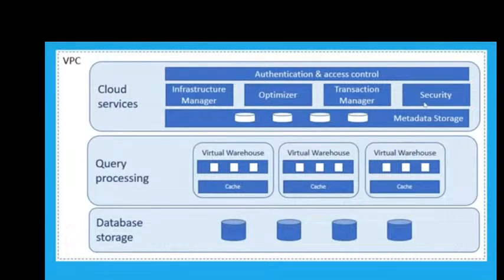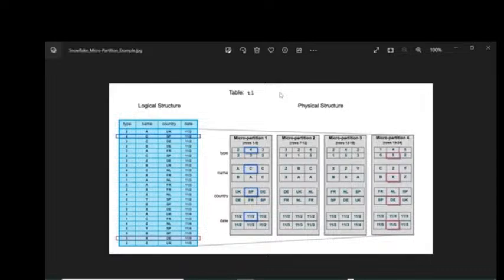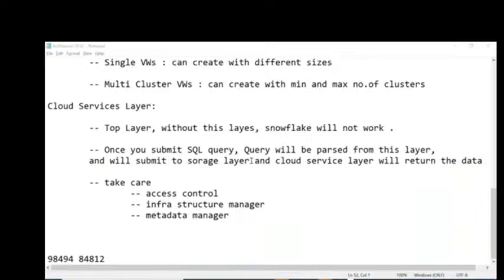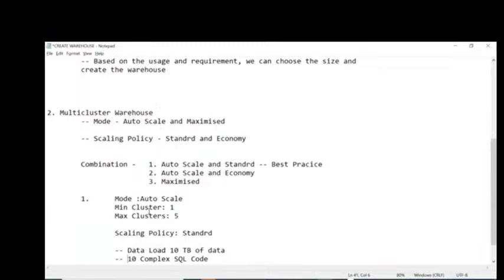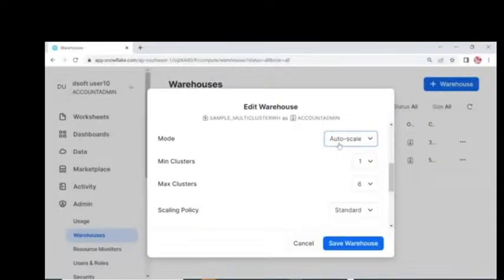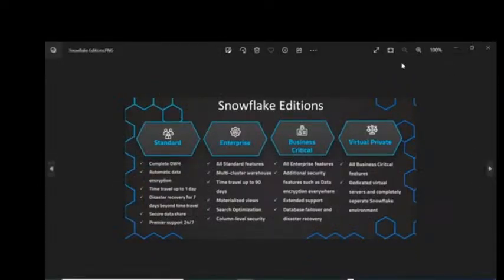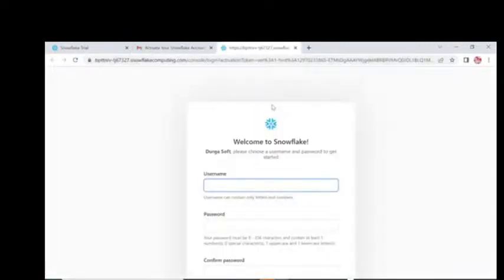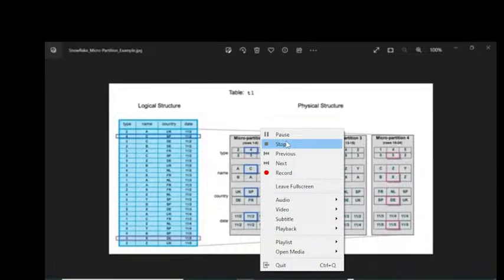SNOWFLAKE tutorials by Mr. Shekhar Sir